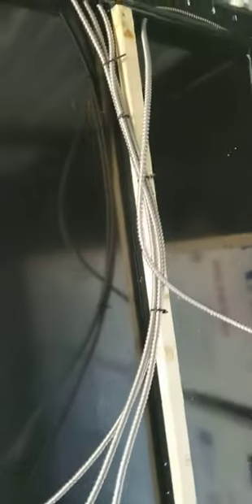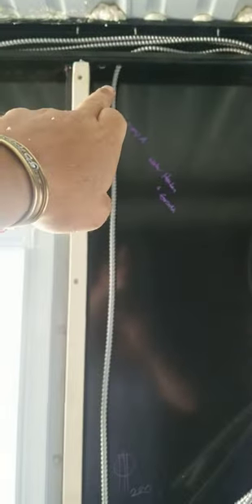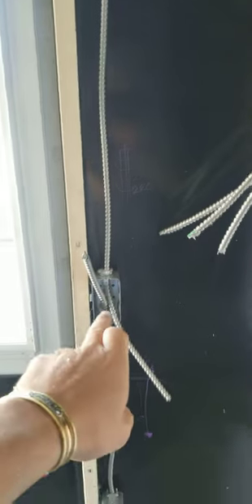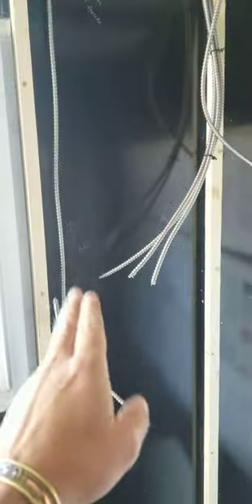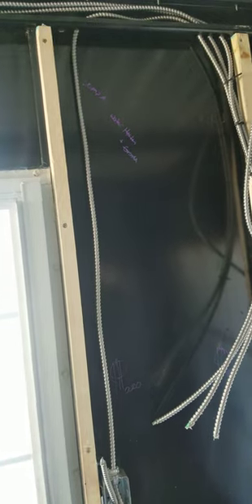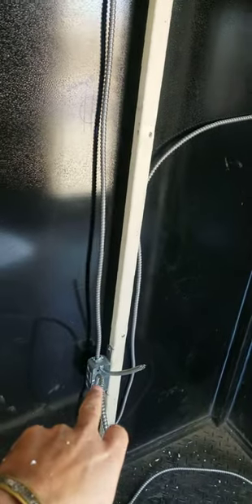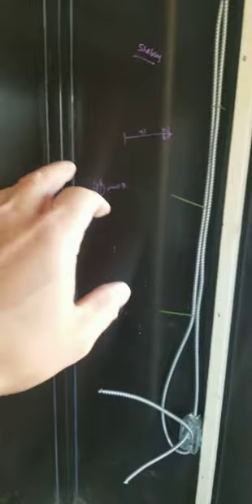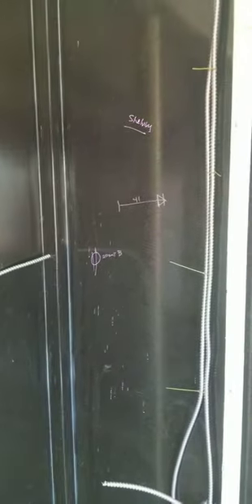1 minute overview of electric installation for mobile coffee food truck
Installing electric in our mobile coffee truck.